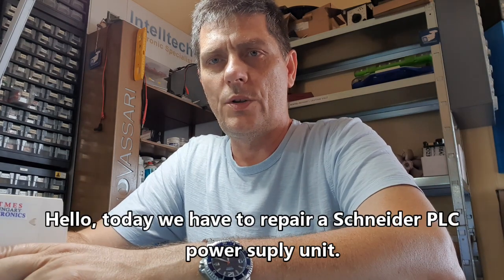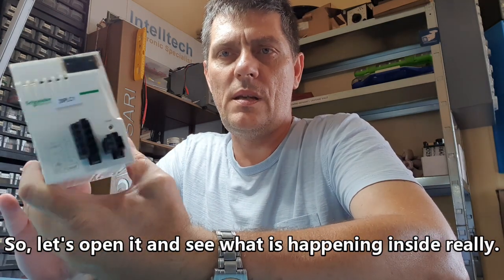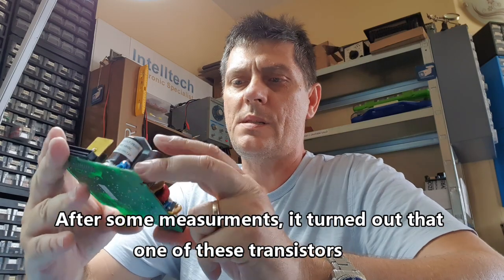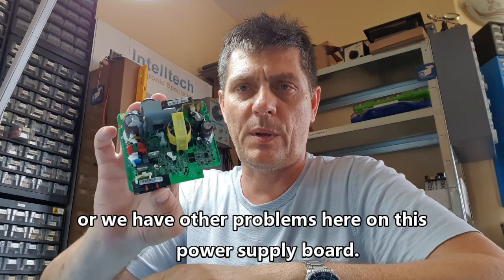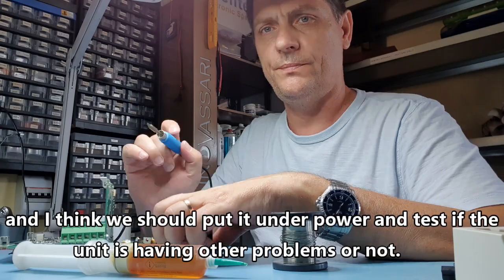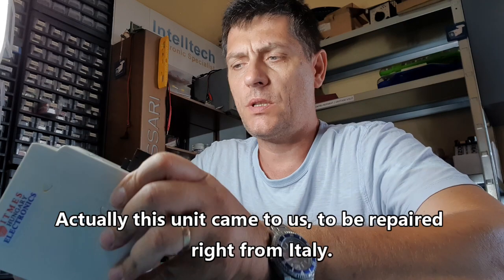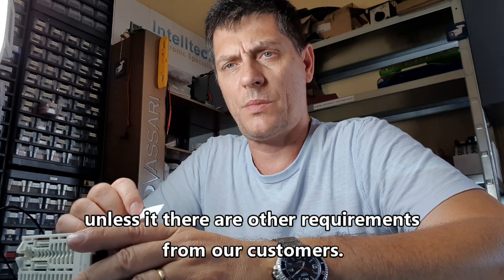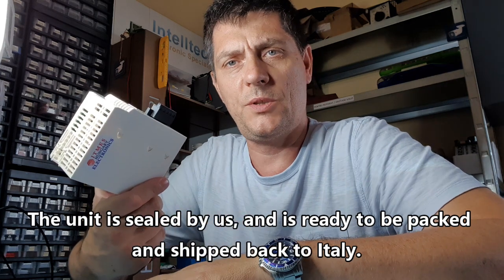Schneider BMXCPS3020 PLC Power Supply unit repair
In this video I am showing the repair of a Schneider Modicon BMXCPS3020 PLC Power Supply unit repair. This unit had a short transistor and diode in the high power part, and in addition a fuse was blown up.
  ITMES Hungary is an industrial electronics repair company specialized in industrial equipment repair.